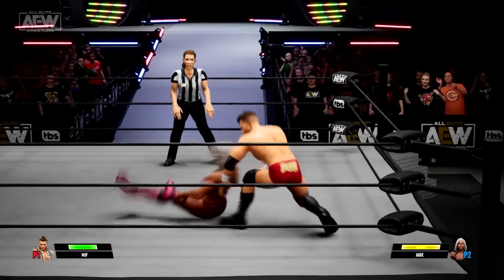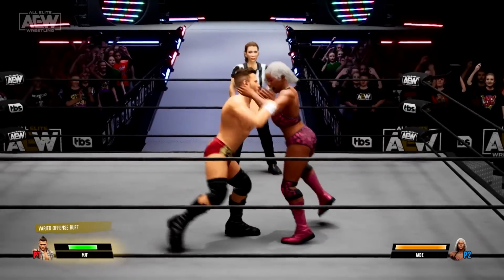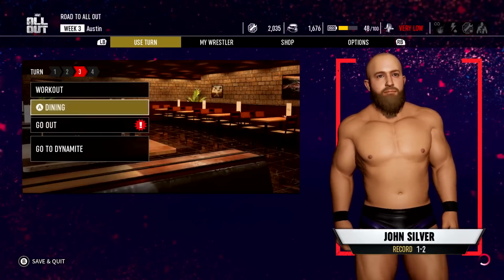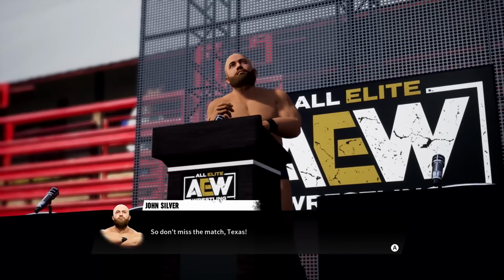AEW Fight Forever: The Final Preview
AEW Fight Forever is a little rough around the edges, but so far, it's succeeding at what it sets out to do by providing a fun, easy to pick up and play alternative to the more simulation focused competition. Here's our final preview before its launch of June 29.